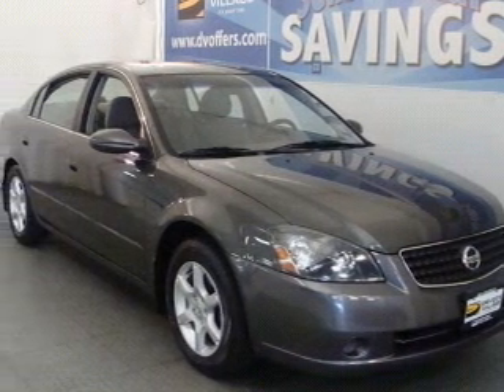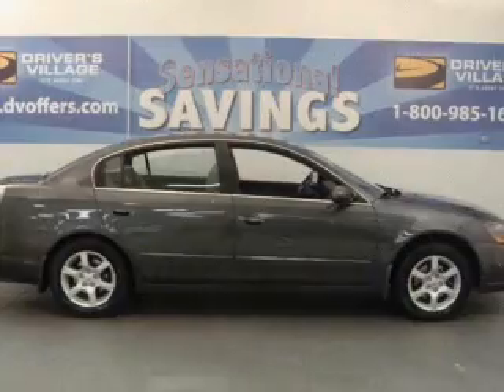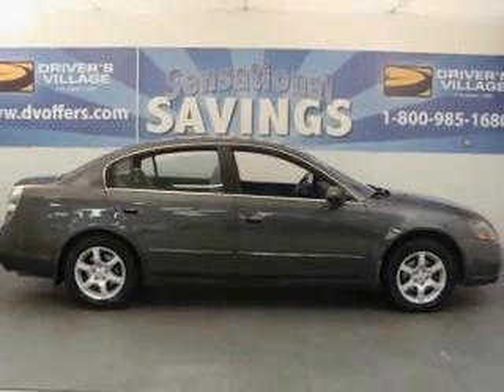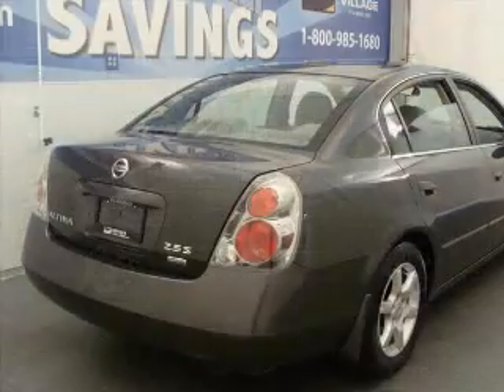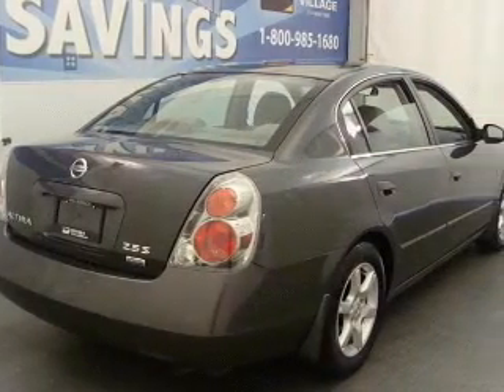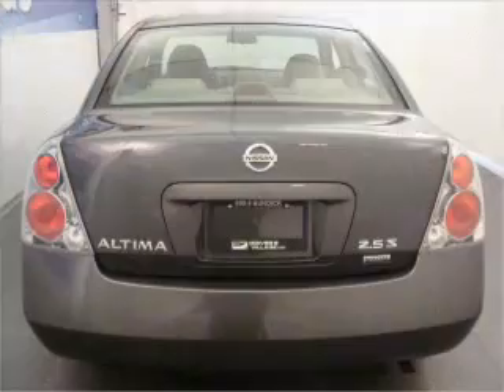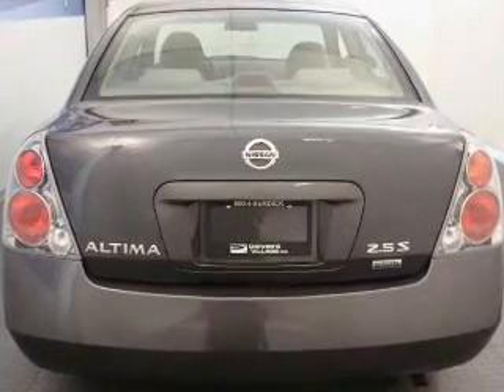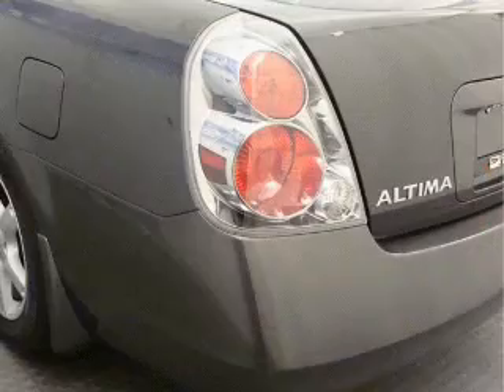2006 Nissan Altima - Cicero NY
Year: 2006
Make: Nissan
Model: Altima
Engine: 2.5 liter inline 4 cylinder 16 valve
Transmission: 4-Speed Automatic
Exterior: Smoke Meta